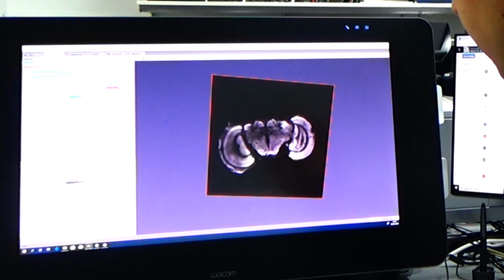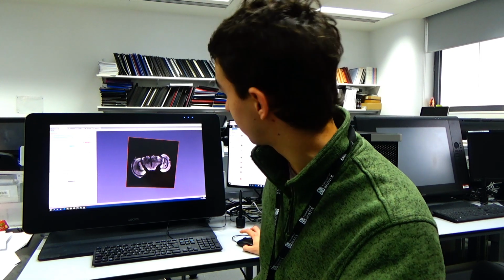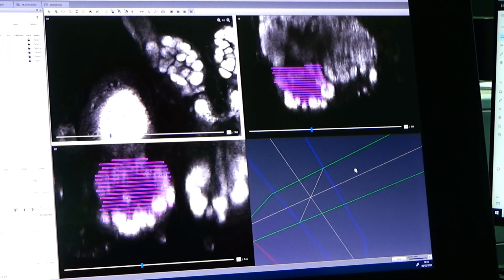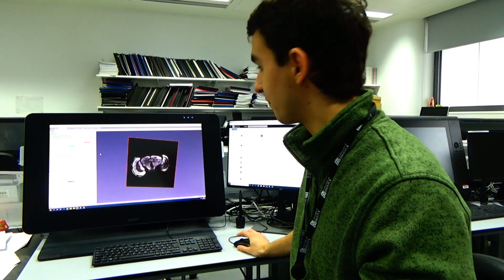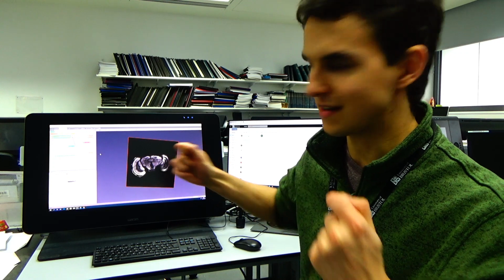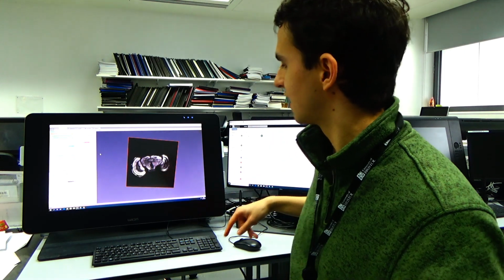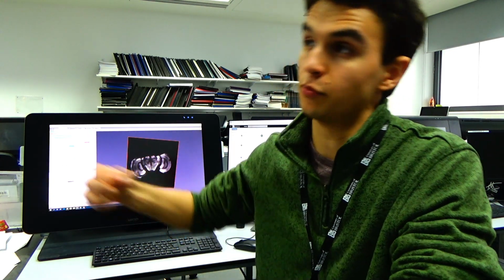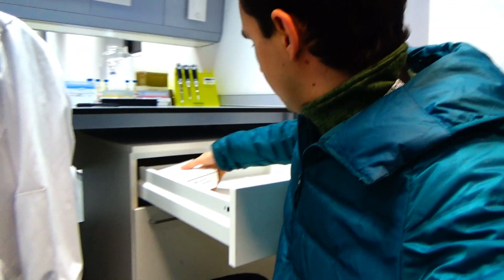An intro to PhD life....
I thought it was about time I shared my current scientific work. Here is the first of many videos (I hope!) which shall give you flavour of what it is really like to be a Biology PhD student.